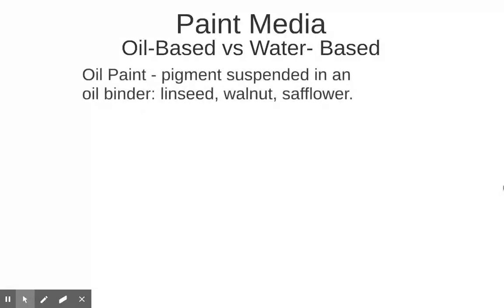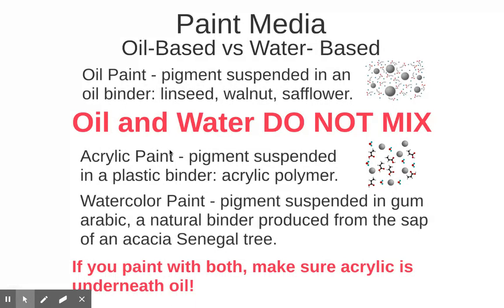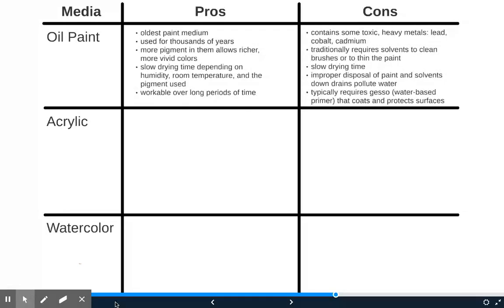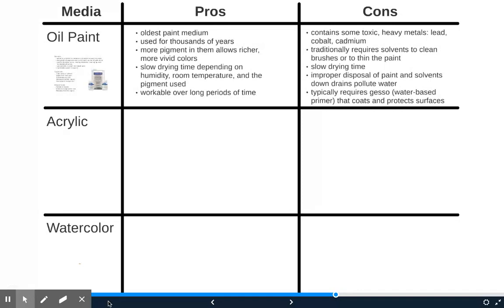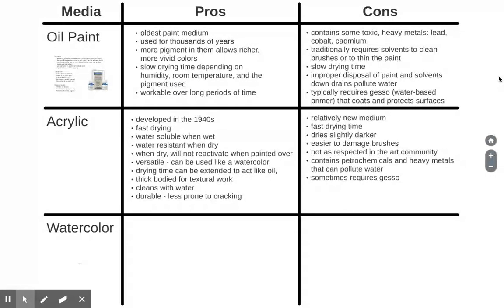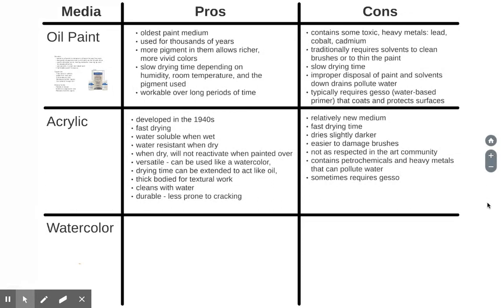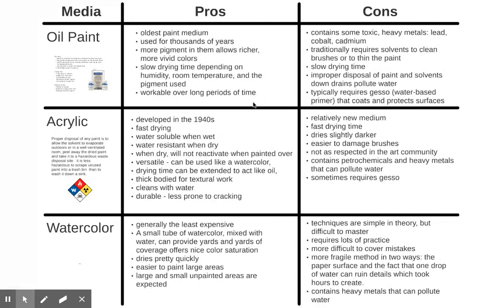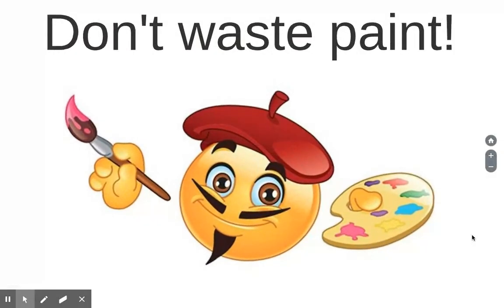15 min Paint Media Pros and Cons